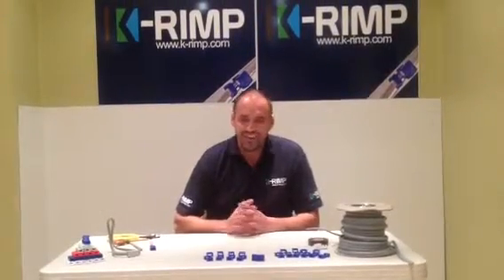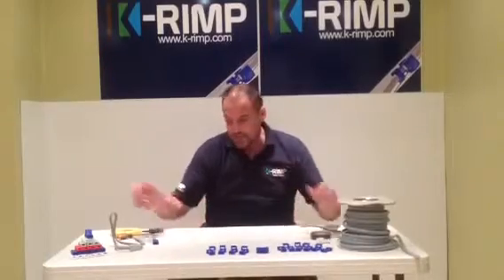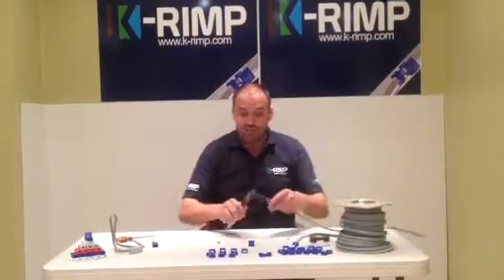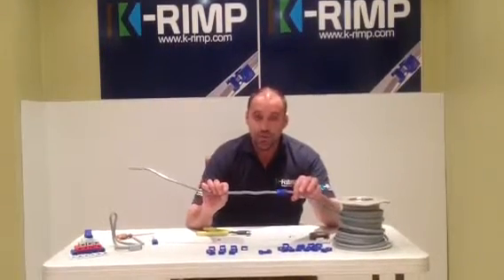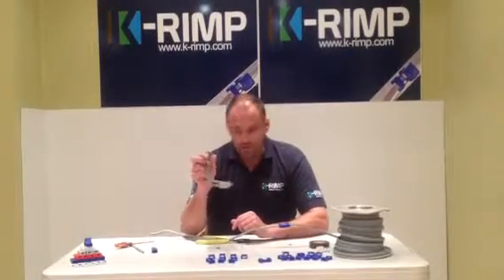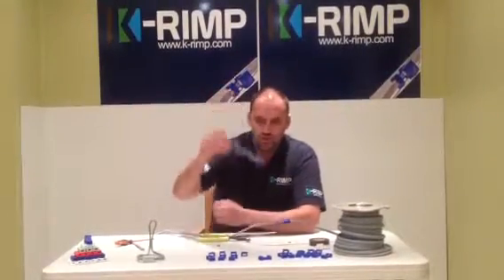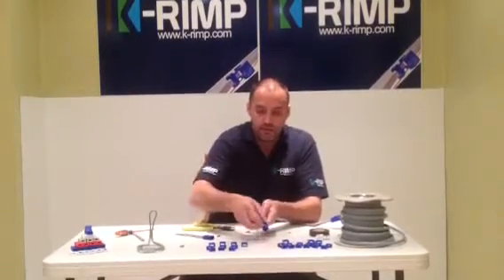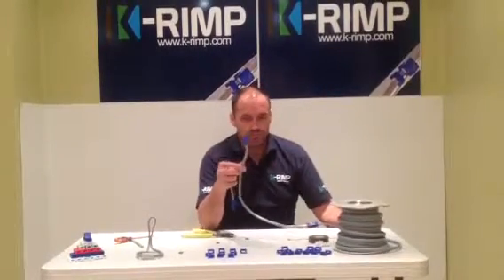AMAZING electrical connector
This product (k-rimp) is a fast and efficient way of connecting electrical cable even for the non electrical person.